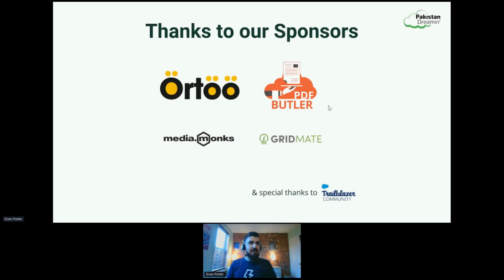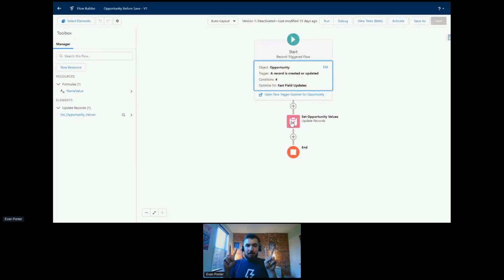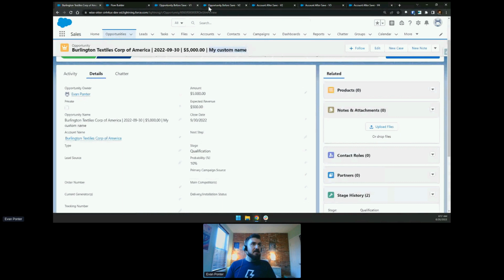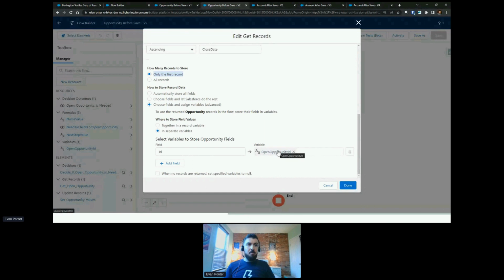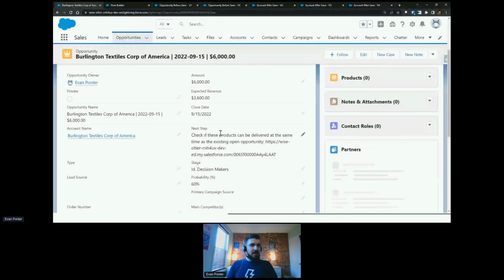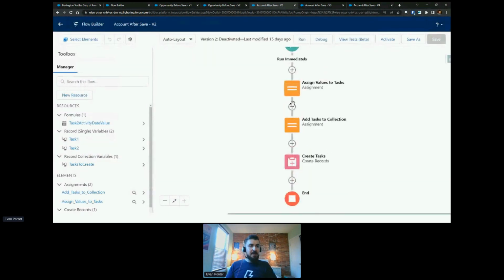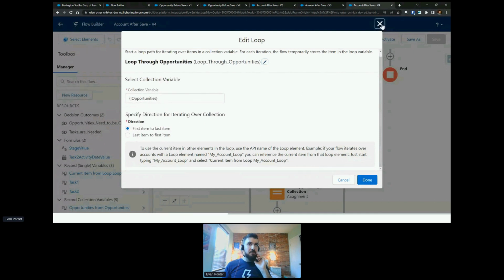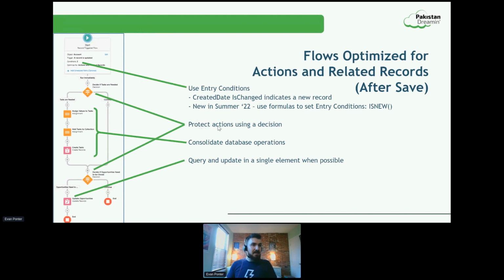Fantastic Frameworks for Fast; Feature-Filled Flows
The flow engine is ready to handle all of your declarative automation needs - are you? Using programmatic problem-solving patterns; we can fine-tune record-triggered flows for optimal performance and organize the logic to maintain sanity during solution design and debugging endeavors. We'll explore frameworks for before-save flows (optimized for fast field updates) and after-save flows (orchestrating actions and related record automation). As more automation is moving away from workflow rules and into the flow engine; these tips will ensure you can continue to AutomateAllTheThings without negatively impacting the performance of your org. Find your future in the flourishing flow frenzy!